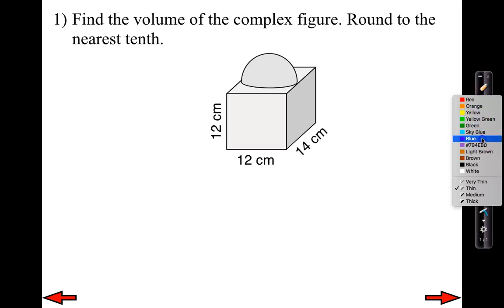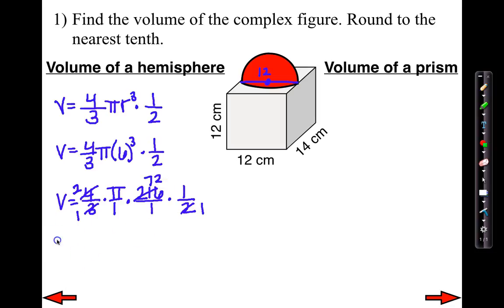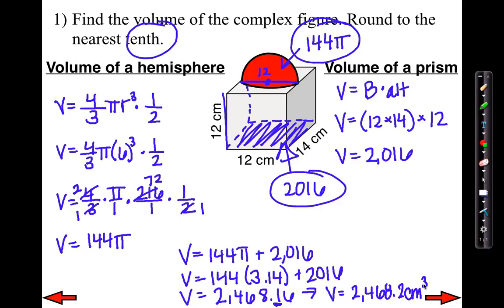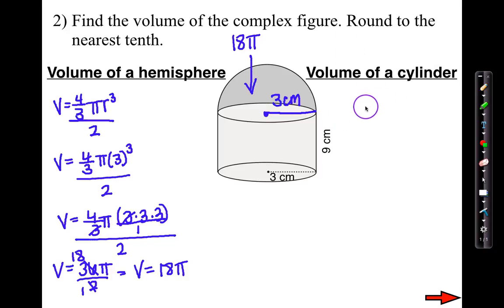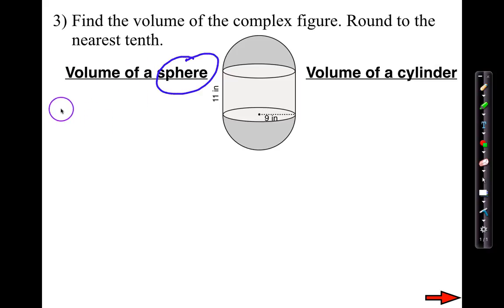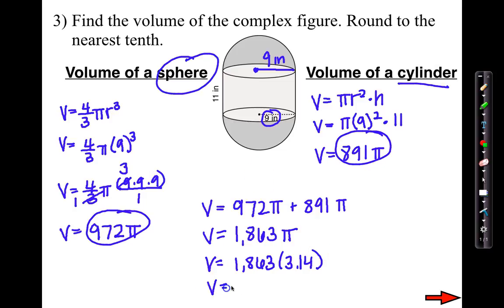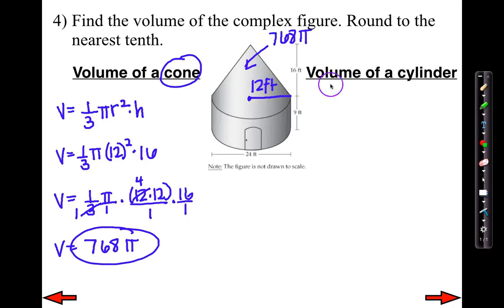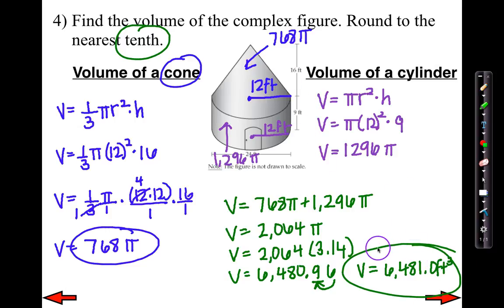Volume of Complex Figures